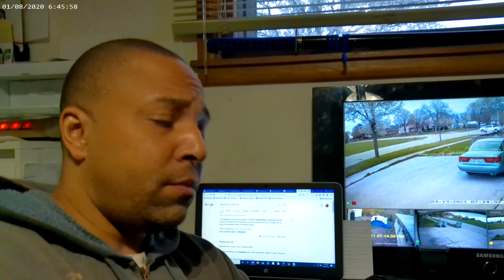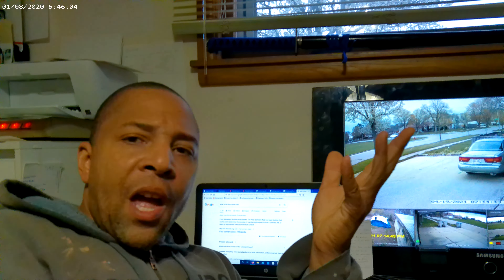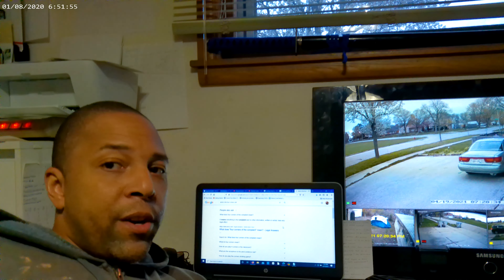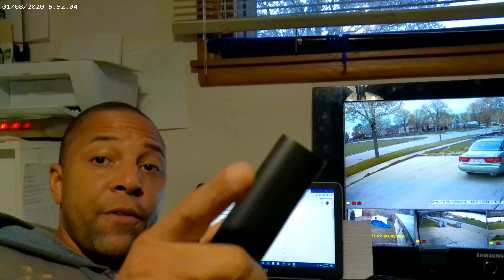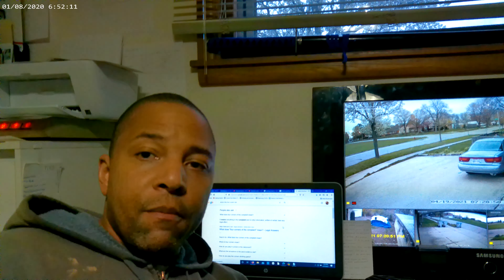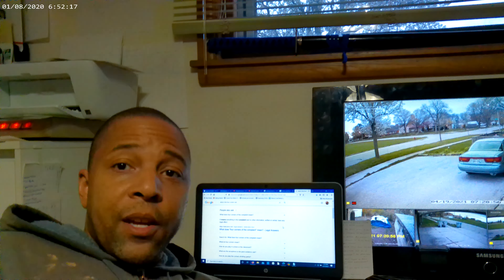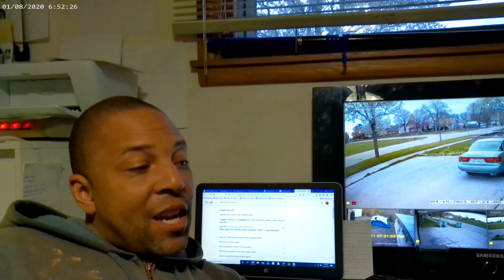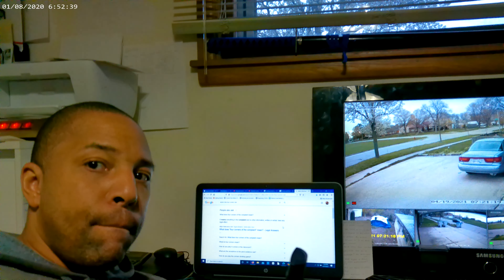What is Syntaxing & Four Corner Rules of a Document: Why you need to know / Void a Contract!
What da bizness is...My channel is 100% about truth of a product, service or my personal experiences.

ORDER FILE(S)

Chime: @james-lovett